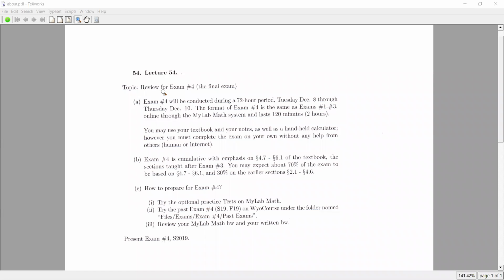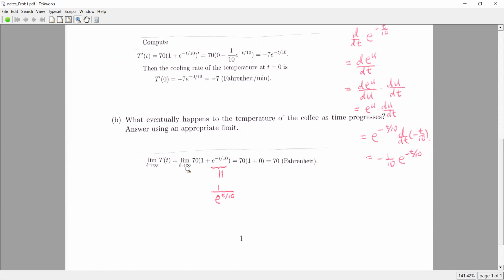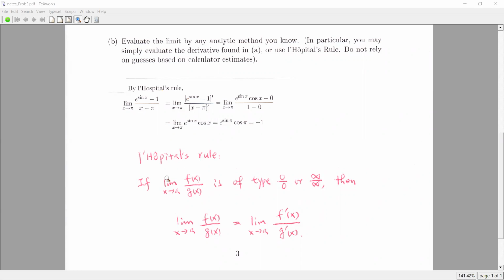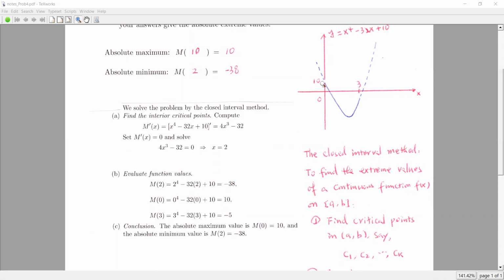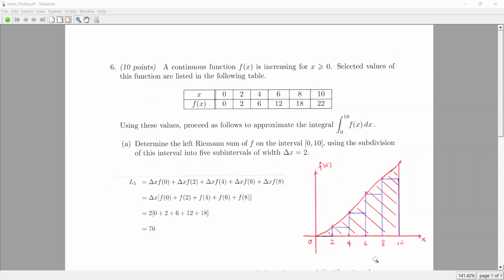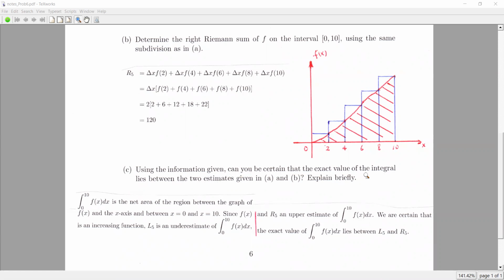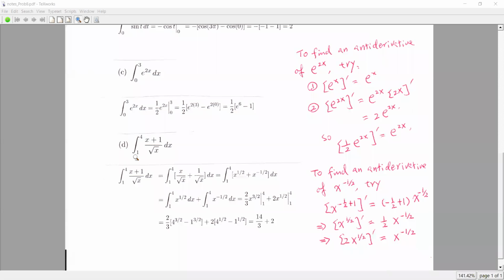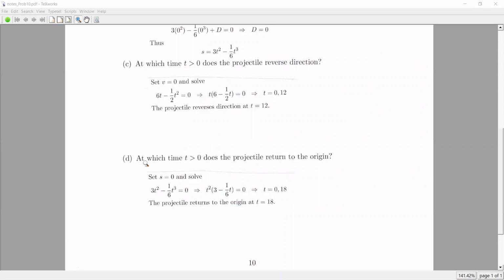Exam 4 review